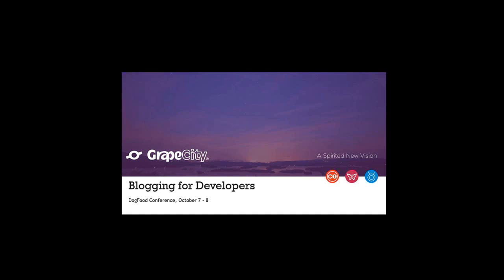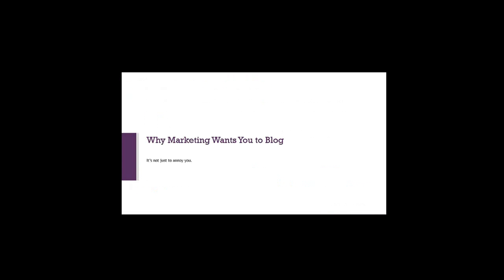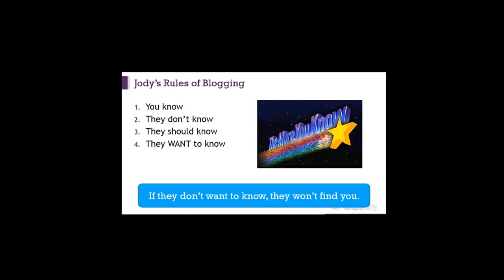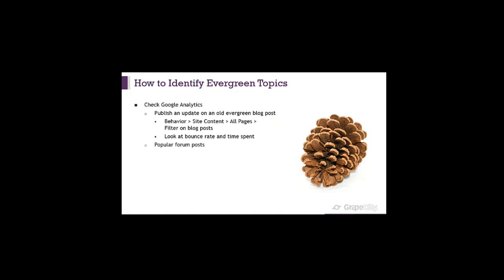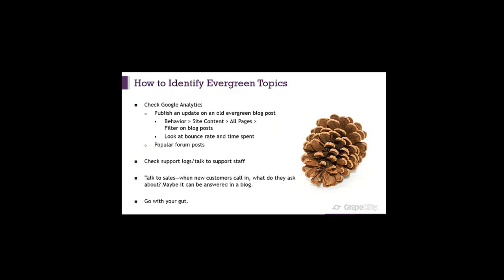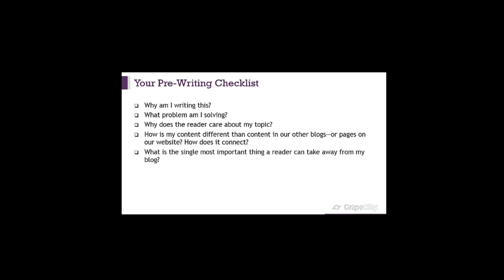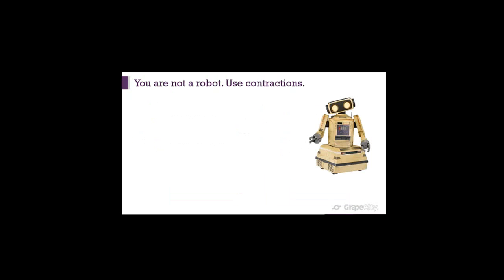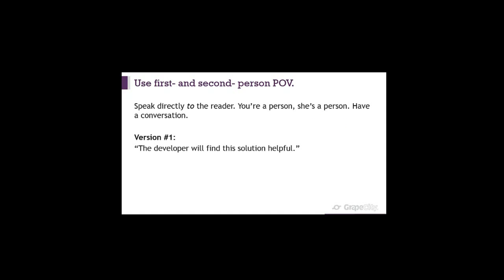Blogging For Developers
Learn how to identify blog subjects, write in a compelling style, promote your blog posts, and more in this webinar on blogging as a developer.